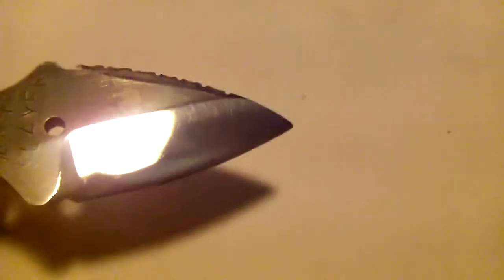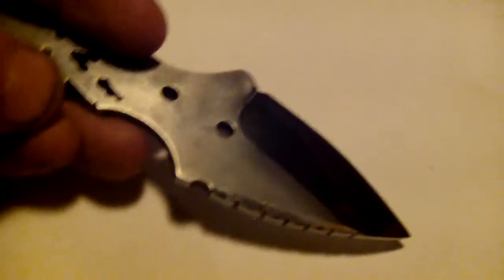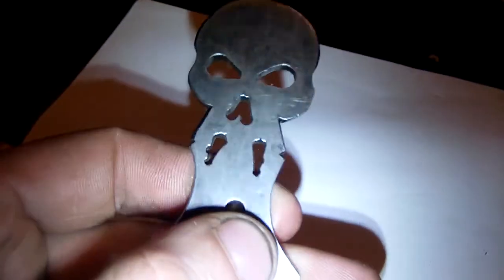part 2 vampire slayer an walker start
gearbastion page dlcknives